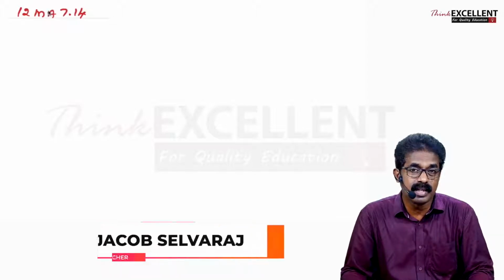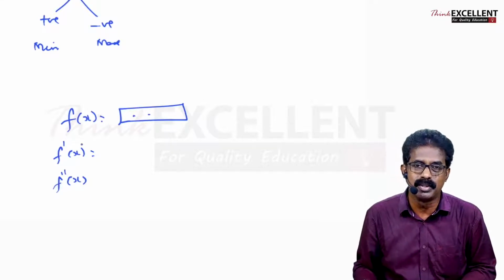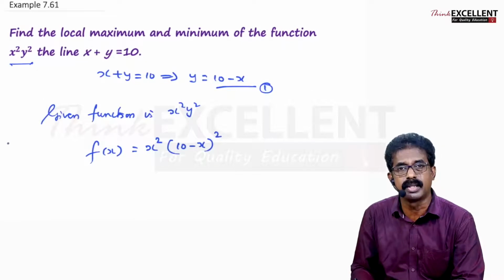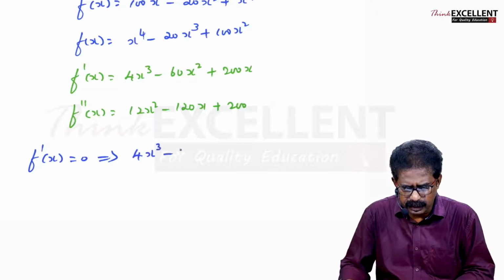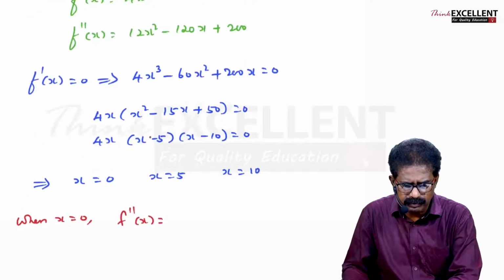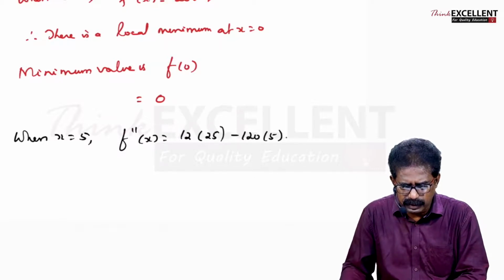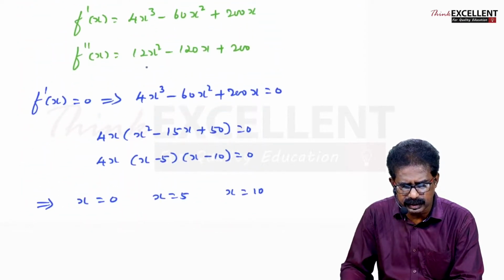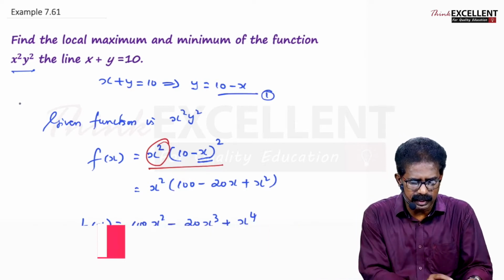Class 12 (TN) Mathematics | Applications of Differential Calculus | Eg. 7.61 | Tamilnadu Syllabus